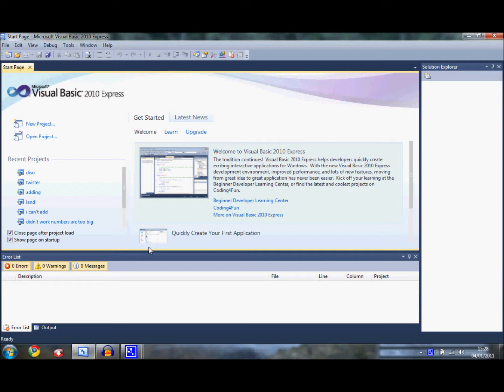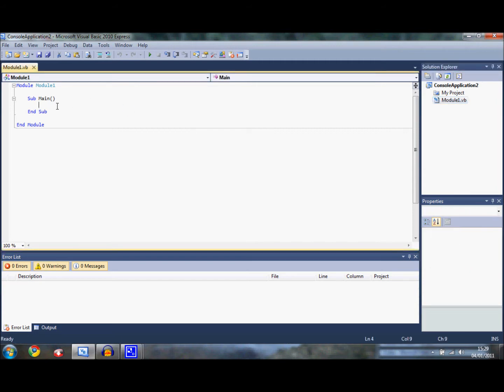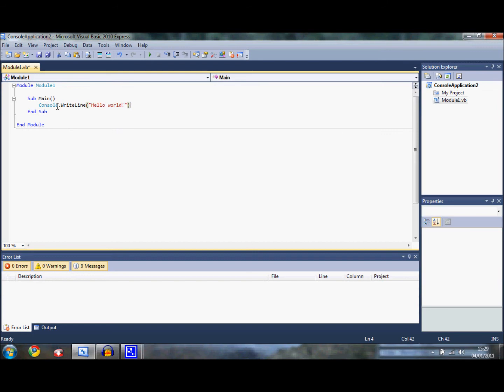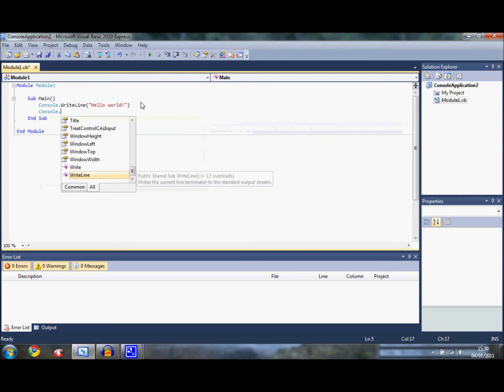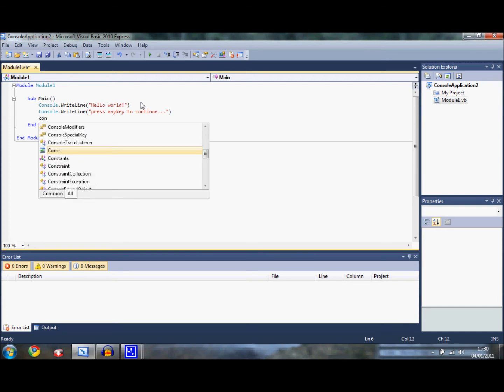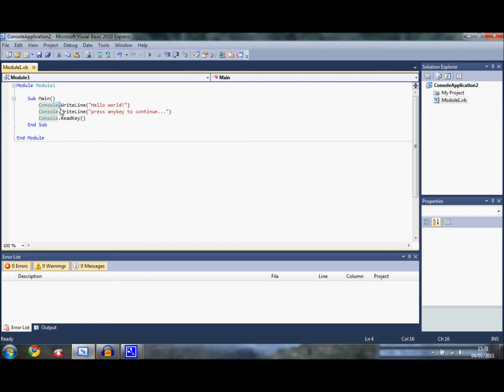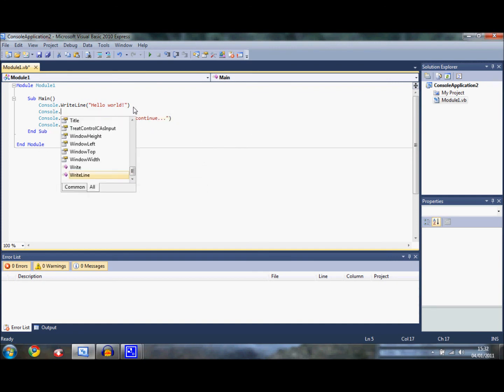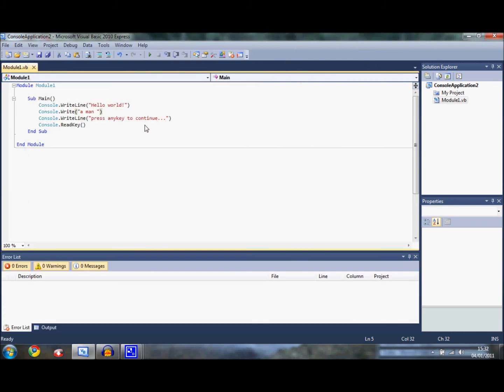Visual Basic tutorial 1 pt 1 of 1 pt and 1 tutorial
a very basic visual basic tutorial better versions coming soon